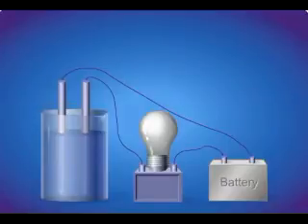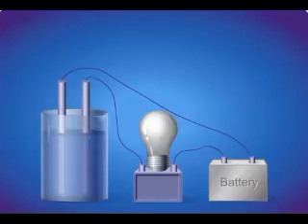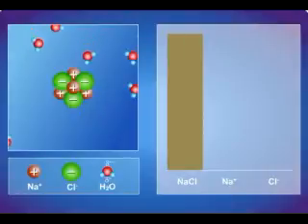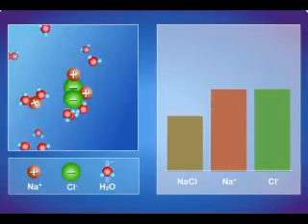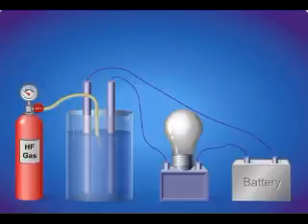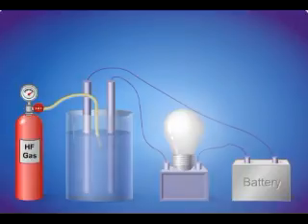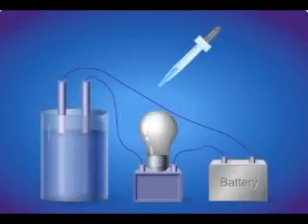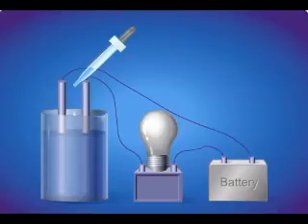Strong Weak Nonelectrolytes